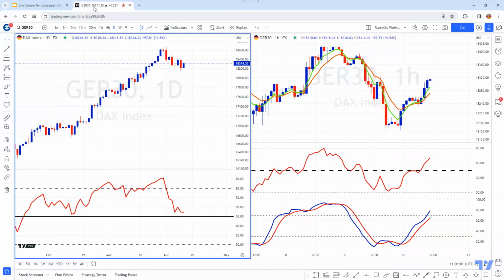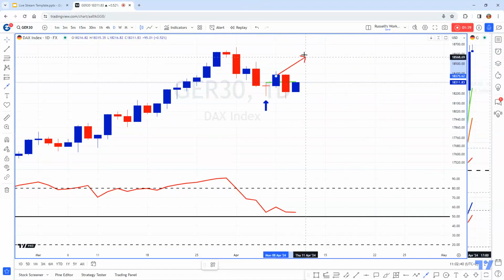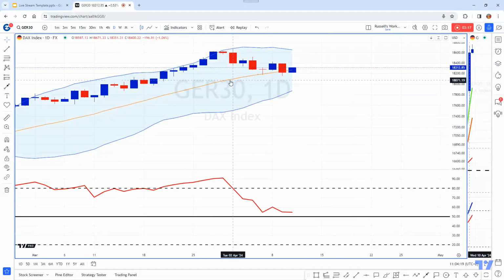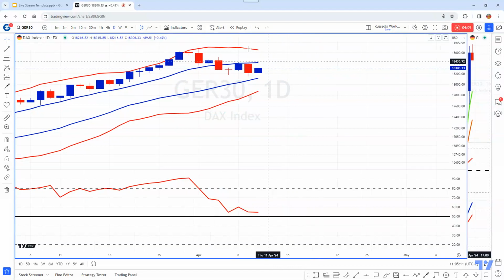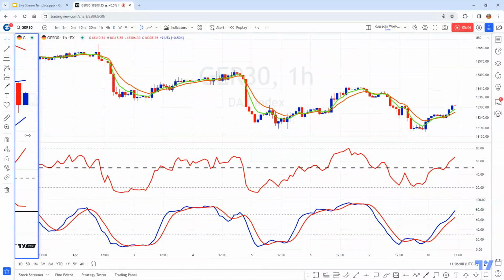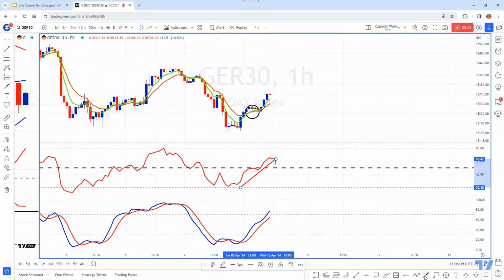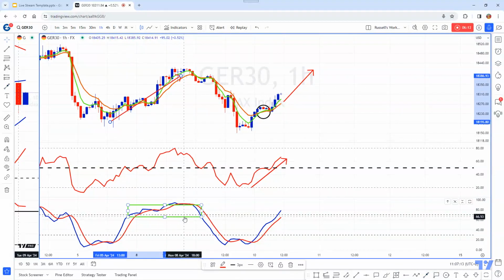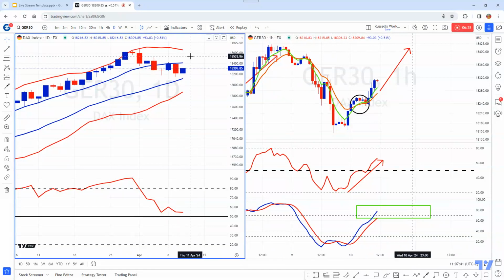DAX daily showing signs of churn, but shorter-term supported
The DAX daily chart is showing signs of consolidation, but the short-term market participants are constructive.

[b]IF[/b][i][/i] the short-term momentum holds, there will be something to work with.